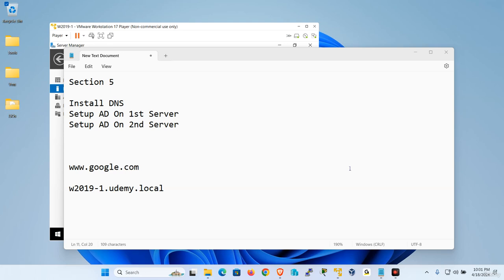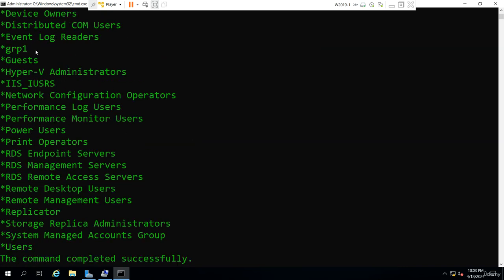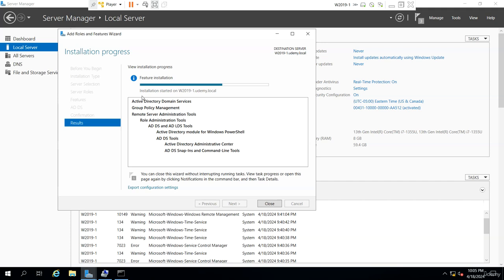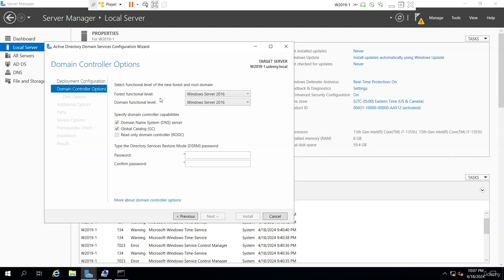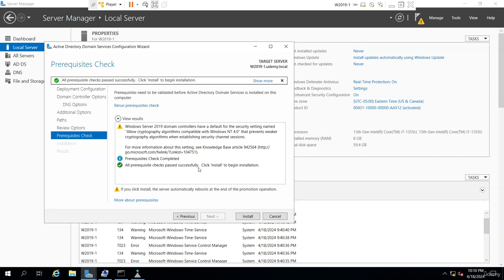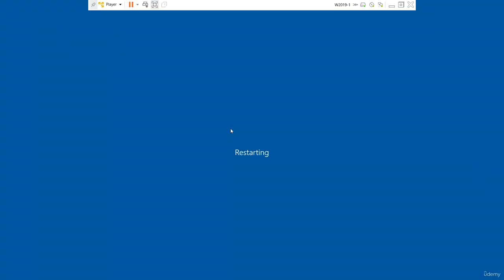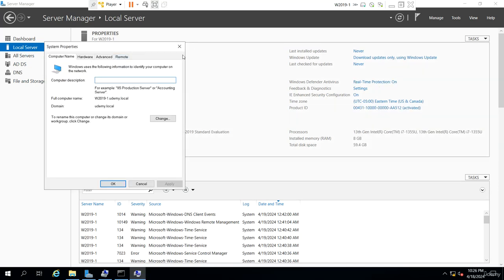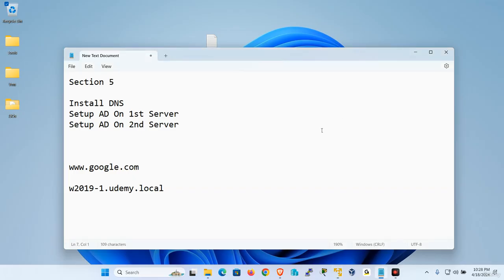14 Installing Active Directory on the 1st Server Windows Server 2019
### Installing Active Directory on Windows Server 2019

In this guide, we will go through the steps to install Active Directory Domain Services (AD DS) on your first Windows Server 2019 machine. This setup is essential for managing users, computers, and resources within a network domain.

Step 1: Install Active Directory Domain Services Role

1. **Open Server Manager**:
   - Log in to your Windows Server 2019.
   - Open **Server Manager** from the taskbar or Start menu.

2. **Add Roles and Features**:
   - Click on **Manage** in the upper right corner and select **Add Roles and Features**.
   - Click **Next** on the Before You Begin page.

3. **Select Installation Type**:
   - Choose **Role-based or feature-based installation** and click **Next**.

4. **Select Destination Server**:
   - Choose the server you want to install AD DS on (typically the local server) and click **Next**.

5. **Select Server Roles**:
   - Check the box for **Active Directory Domain Services**. A dialog may appear to add required features; click **Add Features** if prompted.

6. **Skip Features**:
   - You can skip the features page by clicking **Next**.

7. **Confirm Installation Selections**:
   - Review your selections and click **Install**. This process may take a few minutes.

8. **Complete the Installation**:
   - Once the installation is complete, click **Close**.

Step 2: Promote the Server to a Domain Controller

1. **Open the AD DS Configuration Wizard**:
   - In Server Manager, you will see a notification flag. Click on it and select **Promote this server to a domain controller**.

2. **Deployment Configuration**:
   - Choose **Add a new forest** if this is your first domain controller. Enter your **Root domain name** (e.g., `example.com`) and click **Next**.

3. **Domain Controller Options**:
   - Specify the **Forest functional level** and **Domain functional level** (you can generally leave these at the default settings for now).
   - Enter a **Directory Services Restore Mode (DSRM)** password. This password is used for recovery purposes and should be secure.
   - Click **Next**.

4. **DNS Options**:
   - If prompted about a DNS delegation, you can typically click **Next** (unless you have specific requirements).

5. **Additional Options**:
   - Review the NetBIOS name (this will usually be automatically populated based on your domain name). Click **Next**.

6. **Paths**:
   - Specify the locations for the **Database**, **Log files**, and **SYSVOL** folder. You can leave the default settings or change them based on your storage preferences. Click **Next**.

7. **Review Options**:
   - Review your selections in the summary screen. If everything looks good, click **Next**.

8. **Prerequisites Check**:
   - The wizard will perform a prerequisites check. If all checks are passed, click **Install**.

Step 3: Complete Installation and Reboot

1. **Installation Process**:
   - The server will install Active Directory and may reboot automatically during this process.

Step 4: Verify Active Directory Installation

1. **Open Active Directory Users and Computers**:
   - In Server Manager, click on **Tools** and select **Active Directory Users and Computers**.

2. **Check Domain Structure**:
   - Verify that your domain structure is set up correctly. You should see your domain name listed.

3. **Create Organizational Units (OUs)**:
   - You can begin organizing your directory by creating OUs for users, computers, and other resources.

### Conclusion

In this guide, we successfully installed Active Directory Domain Services on a Windows Server 2019 machine and promoted it to a domain controller. This setup is crucial for managing resources in a networked environment.